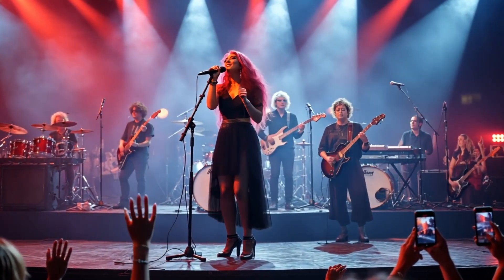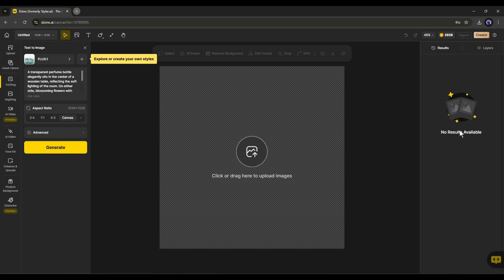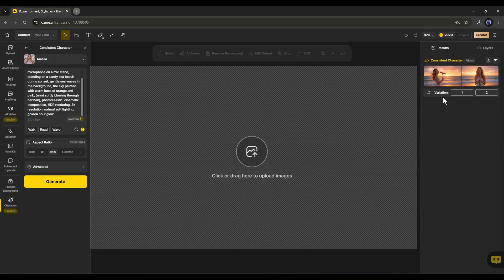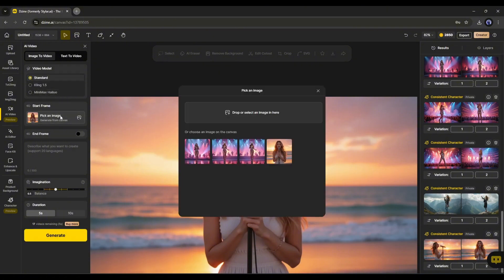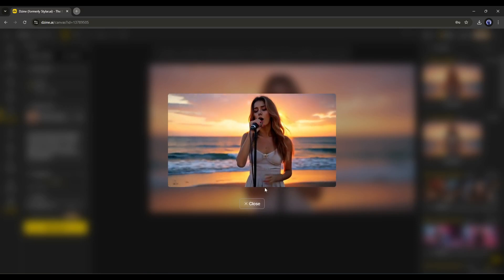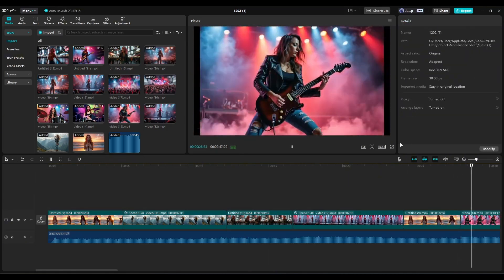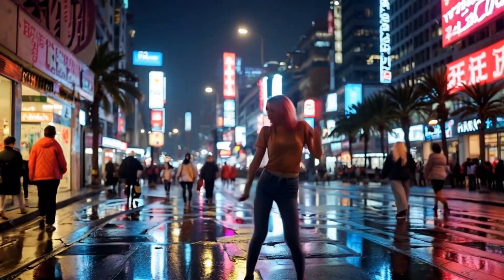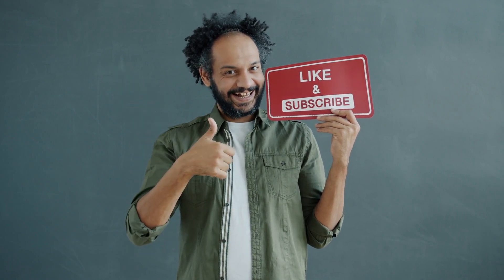Create Consistent Character Videos With AI | Best AI Video Generator | Image to Video Generator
Create Consistent Character Videos With AI Best AI Video generator  Image to Video Generator.  Dzine AI is an AI Powered design tools that can generate unlimited design. recently they announce their new AI Video generator. Dzine AI Video generator works as Text, Prompt To Video, Image to video and many others option to generate AI Video. Many Popular AI Video generator named Kling 1.5, Minimax AI Video generator are integrated in this tool. So we can easily use Kling, Minimax, Runway Gen 3 in one place on Dzine. Let's take a look Create Consistent Character Videos With AI Best AI Video generator  Image to Video Generator.

🔗 Tools used in this Video Best AI Video Generator Tutorial

Best Free 4K AI Video Generator : Text To Video | Fruit Turn Into Animal, Image To Video, Anyone Hug

To create the video, I will use an AI tool called Design AI. This is not just an AI Video Generator tool, it’s a complete design tool. You can generate various images, Consistent Characters, and many more.

First of all, select the Text to Image option.  come to the character tab from here. You will find 2 options, consistent character, and Charcater sheet. As we want to create consistent character images, we will select the consistent character option.

Alright, our images are ready. Now it’s time to turn them into video. To access the AI video generator, click on the AI Video option from here. This is the Video generator interface. Here you will find 2 options. Image to Video and text to video. As we already generated images, so, I will use the image-to-video option. We will try the text-to-video feature later.

📝 Video Breakdown of  Consistent Character Video Generators
00:00 Introduction AI Video Generator
00:37  Introduction to  Dzine AI
01:24 Generate  Consistent Character Image
03:08   Generate Image to Video
05:28   Edit Video
06:12 Final Review
07:45 Conclusion and Wrap up